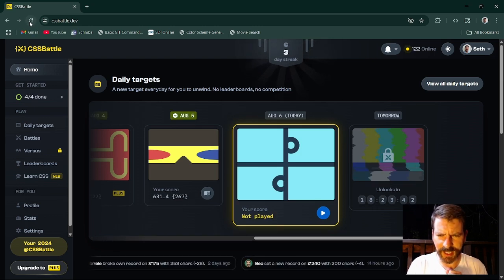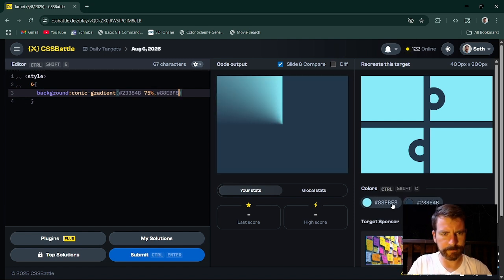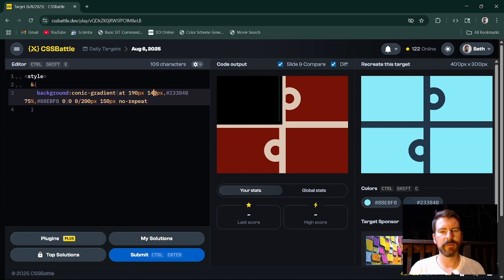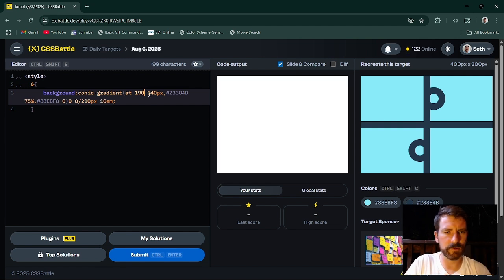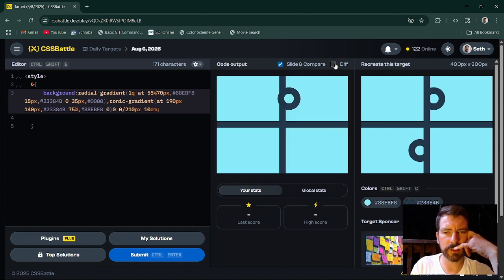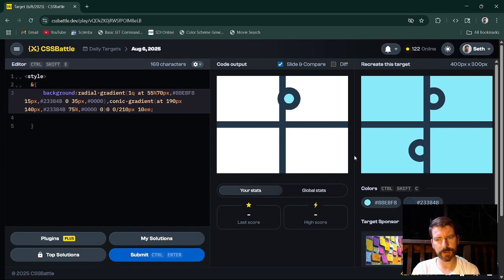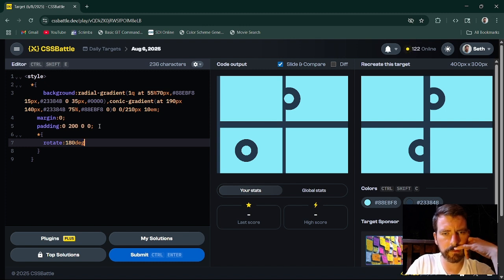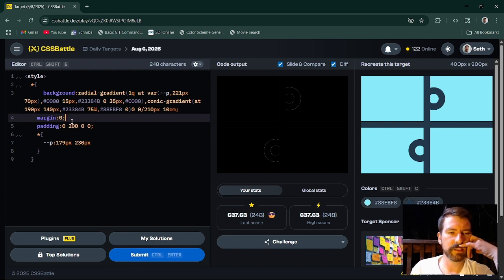CSS Battle Daily Challenge 8-6-25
I didn't want to spend a long time on this one and proceeded to spend a long time on it. Mostly gradient solution, if I was better with units it could be respectable but I am not. A border solution is probably better to pursue. Final character count: 206.